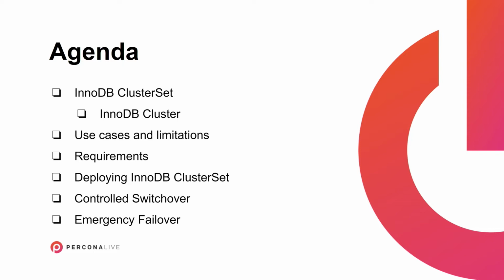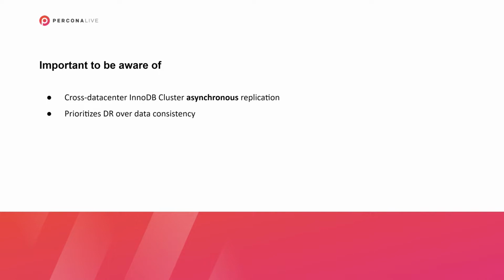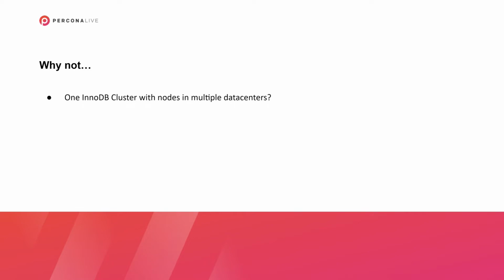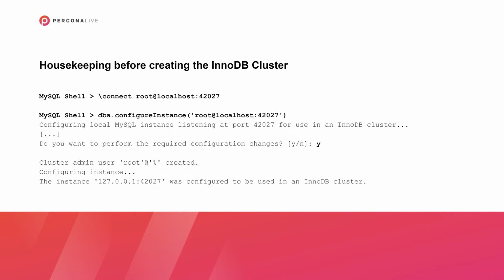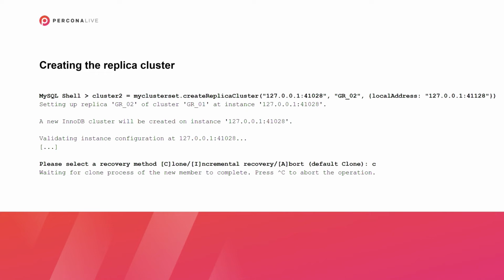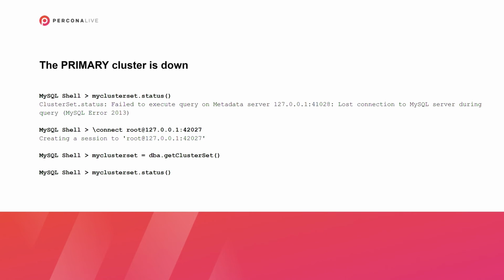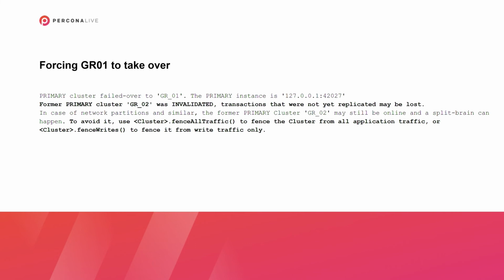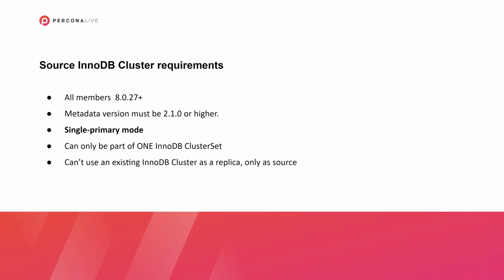High Availability and Disaster Recovery Made Easy With MySQL InnoDB ClusterSet | Percona Live 2022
High Availability and Disaster Recovery Made Easy With MySQL InnoDB ClusterSet - Leonardo Bacchi Fernandes | Percona Live 2022.

The InnoDB Cluster is a great HA solution that often is deployed alongside asynchronous replication to achieve a multi-datacenter Disaster Recovery. With 8.0.27 MySQL shell, this was greatly simpliﬁed with the release of MySQL InnoDB ClusterSet.

In this session, we will look at the MySQL InnoDB ClusterSet and how it can simplify managing the MySQL InnoDB Cluster disaster recovery. We will walk through the process of setting it up, managing multiple clusters, and how to perform a switchover/failover. Lastly, we will discuss its use cases and limitations.